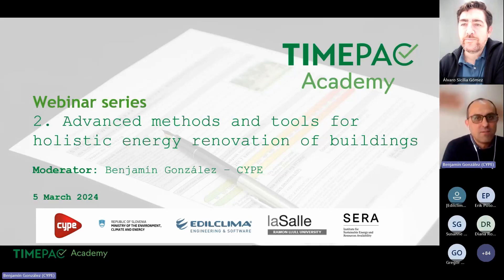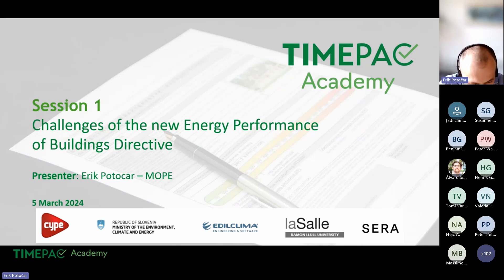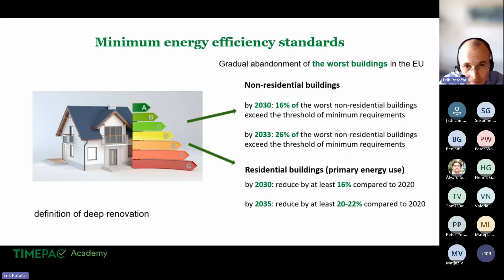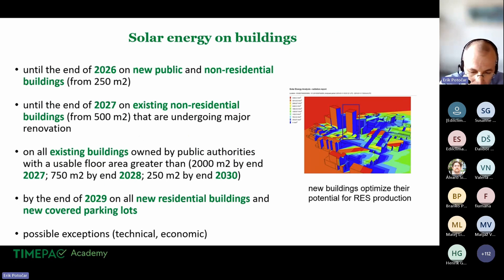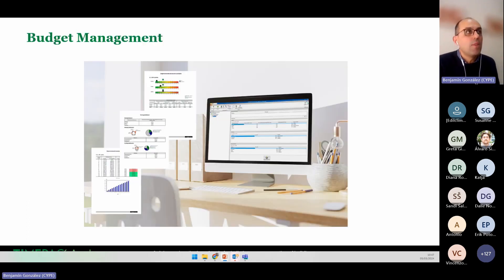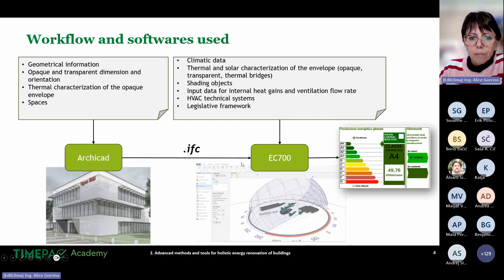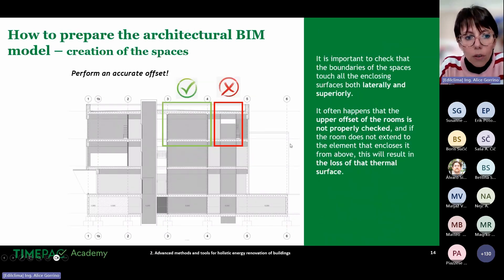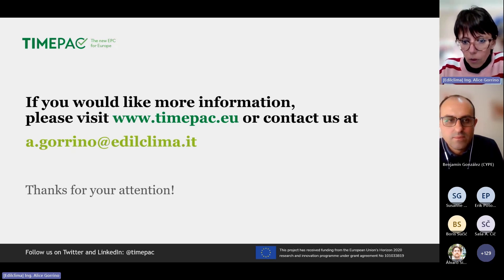TIMEPAC Academy Webinar 2: Advanced Methods and Tools for Holistic Energy Renovation of Buildings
The upcoming EPBD recast recommends that architects and planners utilize 3D-based modelling and simulation technologies throughout the planning, design, construction, and renovation phases of residential areas to enhance and assess building energy performance. Integrating BIM models with simulation tools can improve the assessment of building performance and support renovation efforts.

These digital technologies are particularly beneficial for creating building renovation passports and digital building logbooks, while incorporating smart readiness indicators and life-cycle global warming in building performance simulations. Assessing building performance with these tools enables a more comprehensive evaluation over time and facilitates the transition from one-off certification to continuous performance assessment.

This webinar will offer insights into using BIM models to generate EPCs for both new buildings and successive renovation stages throughout their lifespan. Practical cases will demonstrate the capabilities of available technologies.

AGENDA
00:06:02 Challenges of the new Energy Performance of Buildings Directive
00:25:42 Advantages of creating a BIM model for building renovation
00:50:04 How to use the 3D models and the EPC in order to analyse energy savings
01:14:05 Generating enhanced EPC with BIM data
01:39:07 Next steps for renovation passports: focus on data and tools